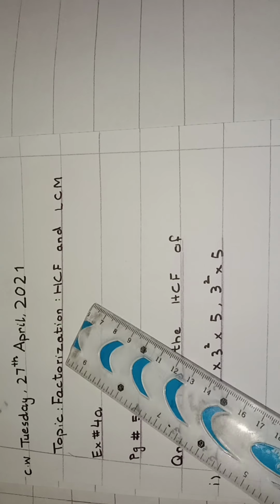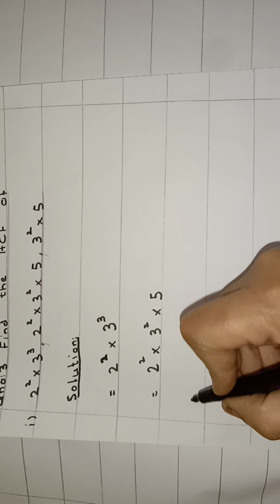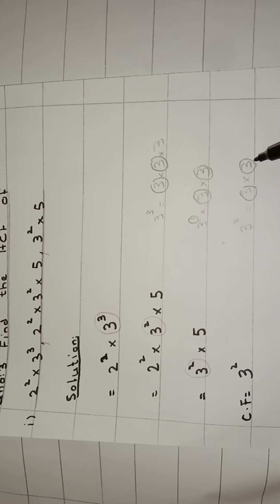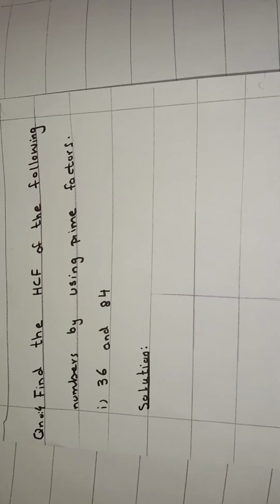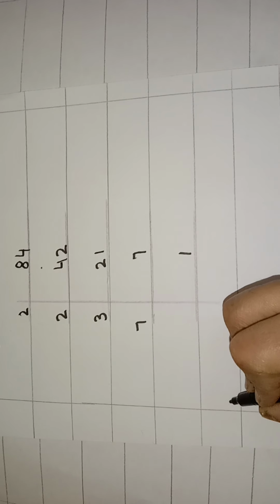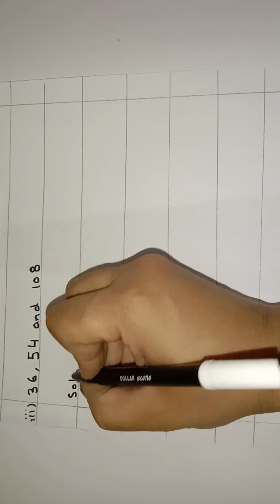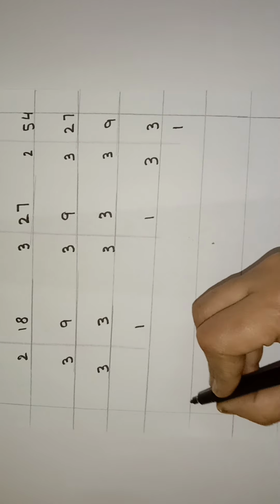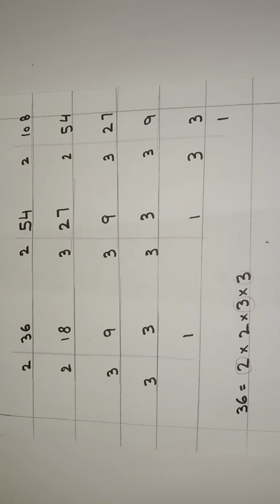Factorization HCF and Lcm